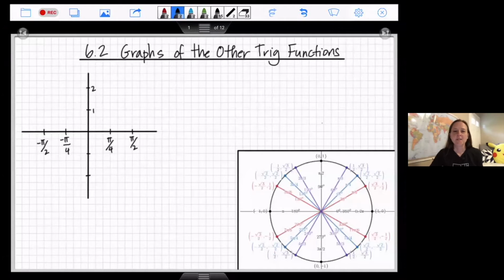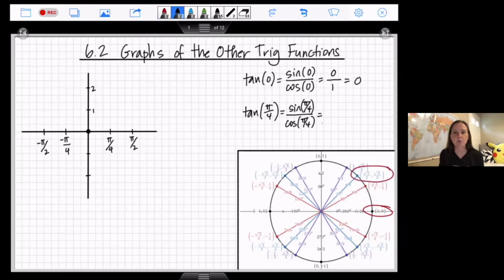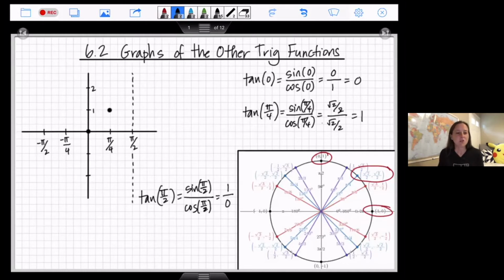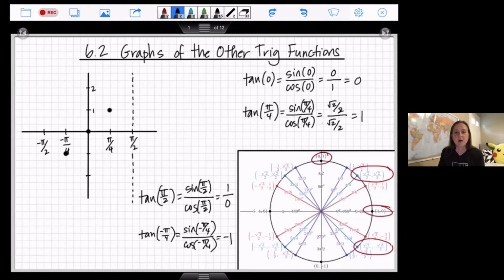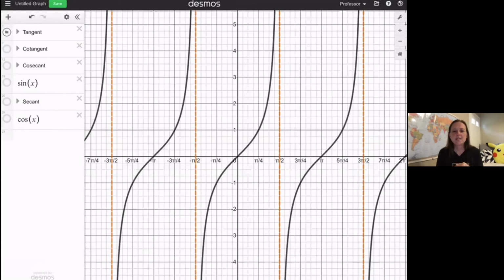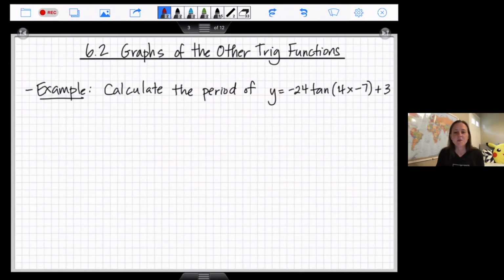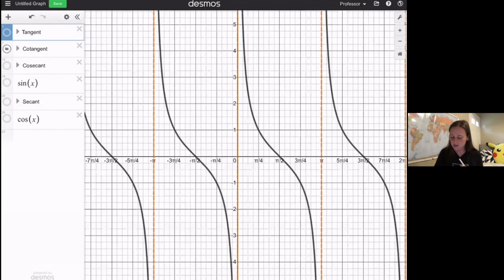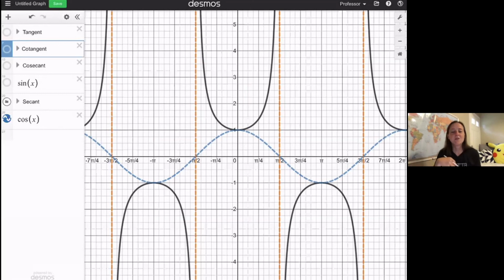MAT 130 6.2 Graphs of the Other Trig Functions